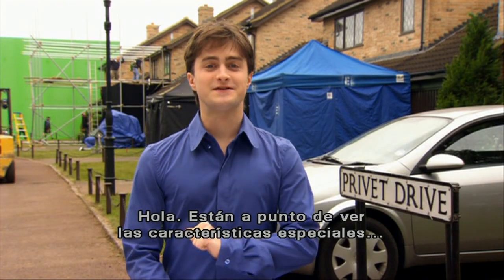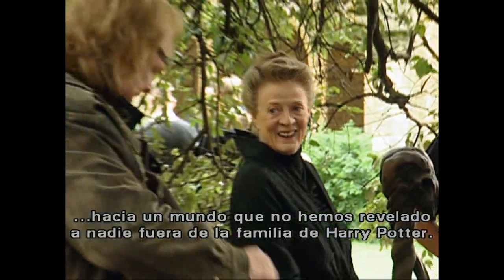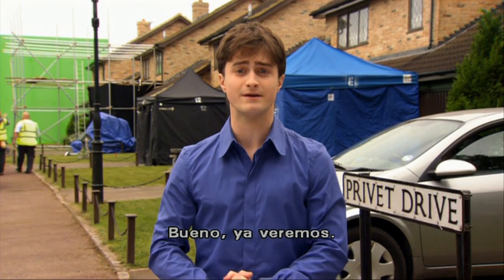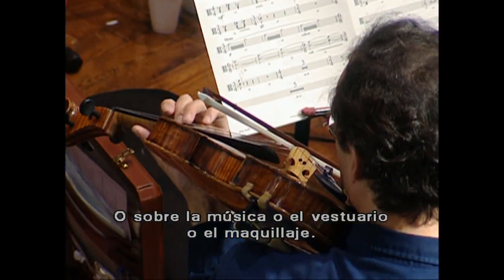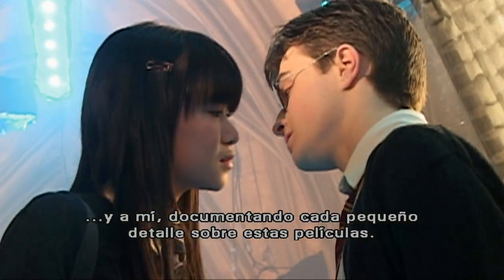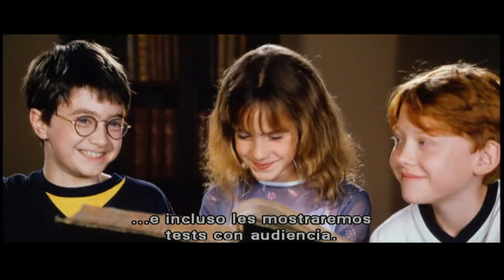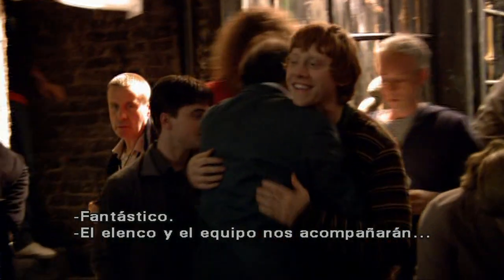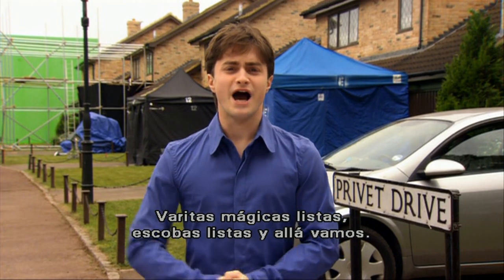Introducción a la Realización de Harry Potter por Daniel Radcliffe | Subtitulado Español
Introducción exclusiva del protagonista de la saga para presentar los documentales detrás de cámaras enfocándose en los personajes, las criaturas, la música y los efectos visuales, entre otros, de cada película de la serie.